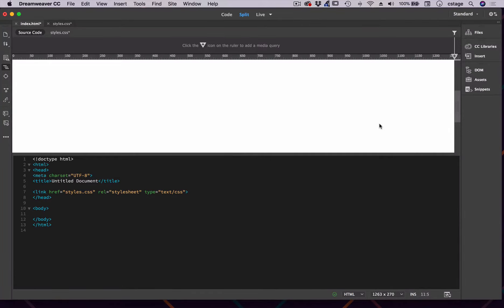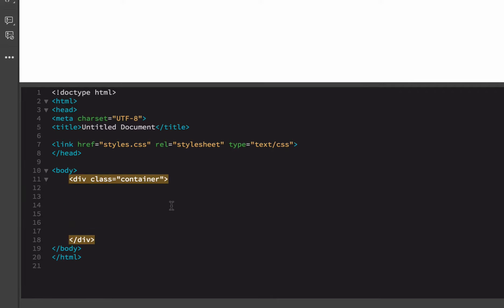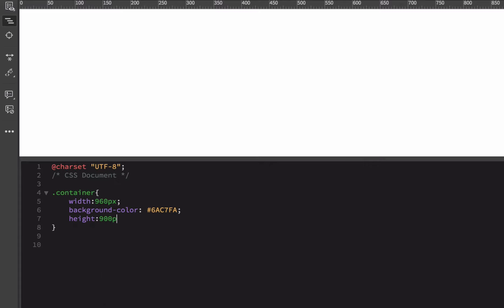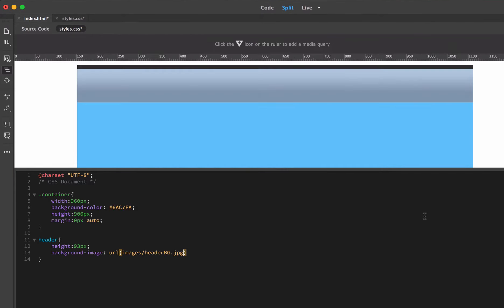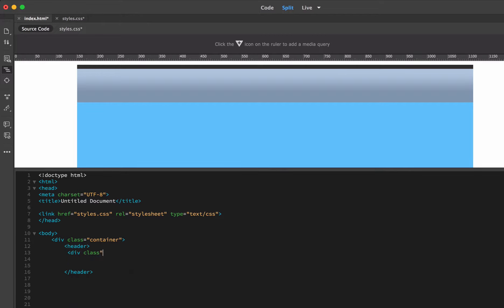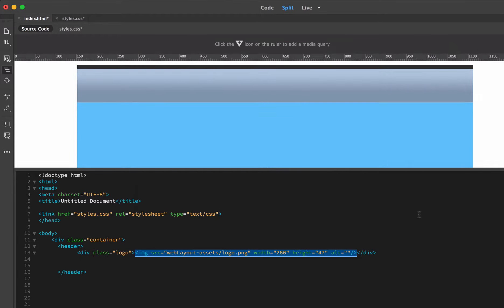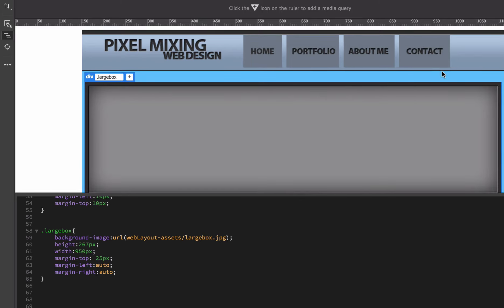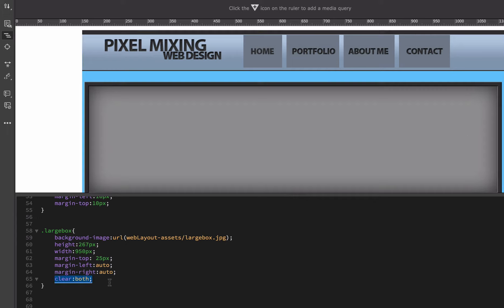Photoshop CC to Dreamweaver CC Part 2 - Updated